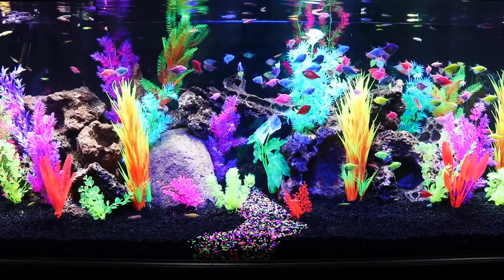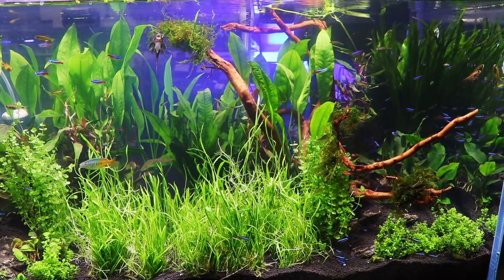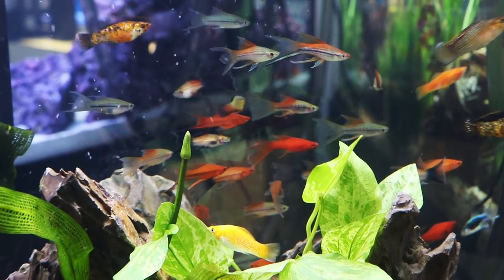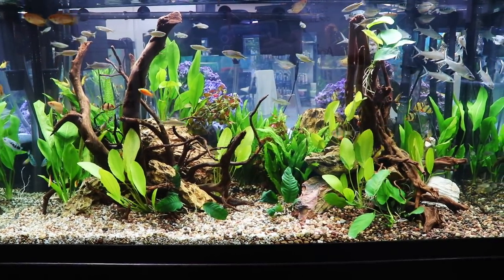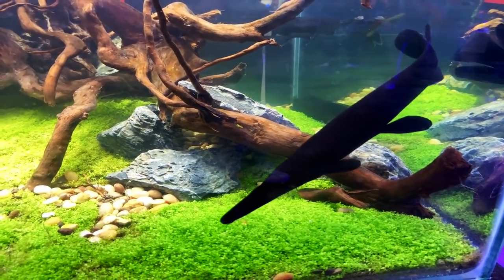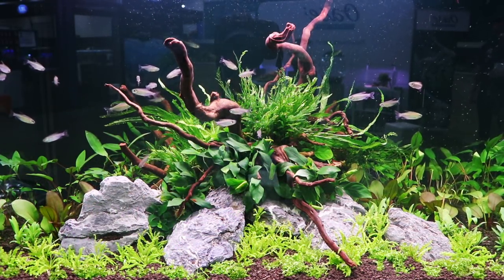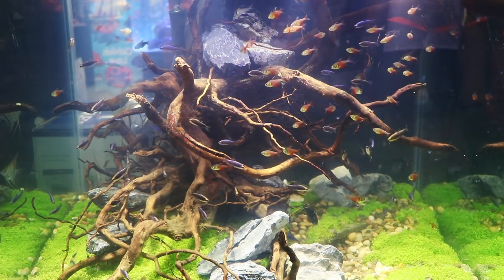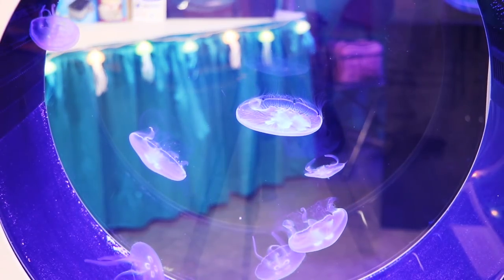So MANY Cool Display Tanks with AWESOME Fish! Aquatic Experience 2019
In this video we take a closer look at all the cool vendor display fish tanks at the Aquatic Experience. Lots of cool fish too!

Want to learn more about some of the fish featured in this video?